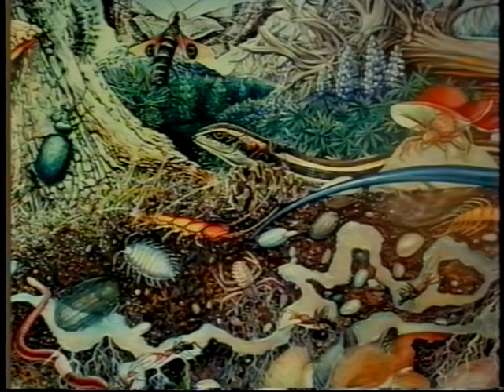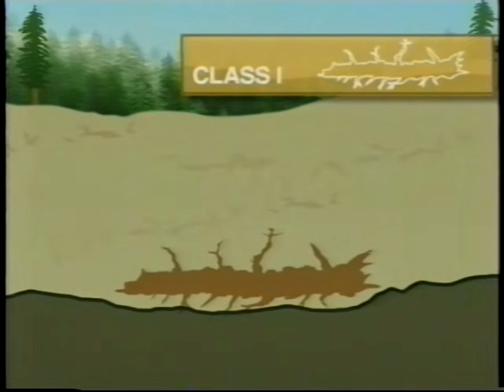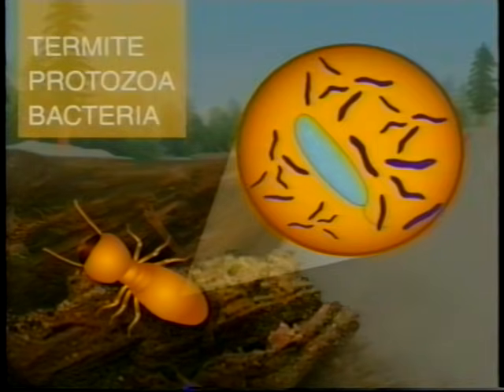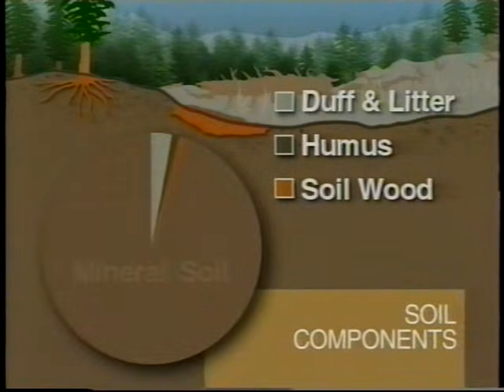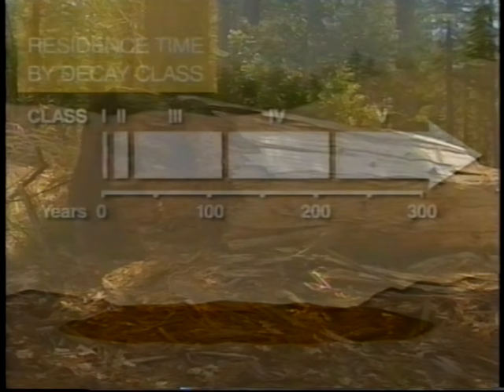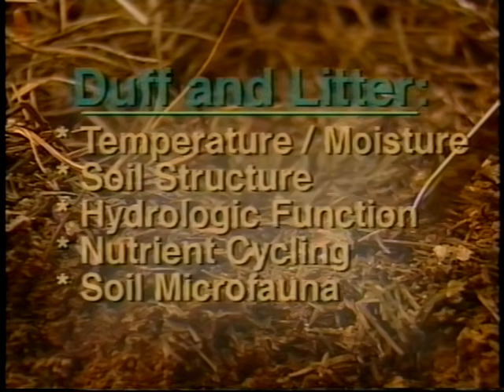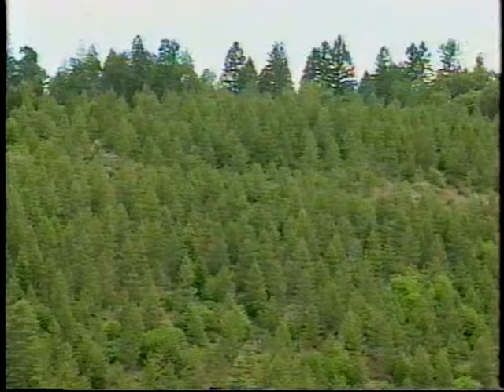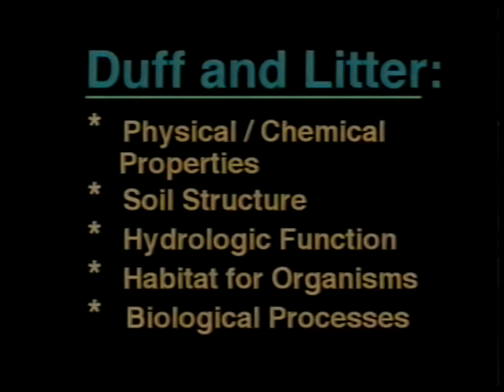Healthy Soils Build Healthy Ecosystems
2002. Healthy Soils are the foundation of healthy and productive forest ecosystems. Gary Schmitt, a soil scientist with the USDA Forest Service, presents an overview of forest soils.  Topics include: the ingredients of healthy soils, the composition and formation of soils, soil as habitat for many species, and the effects forest management have on soil and forest health.